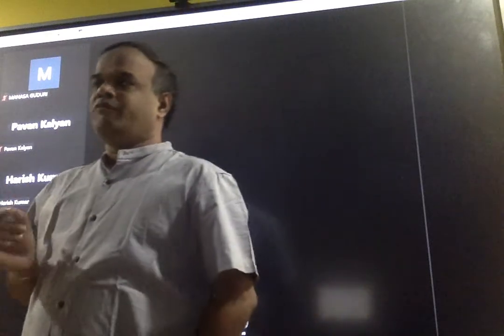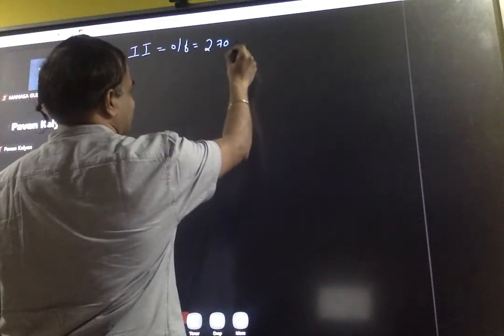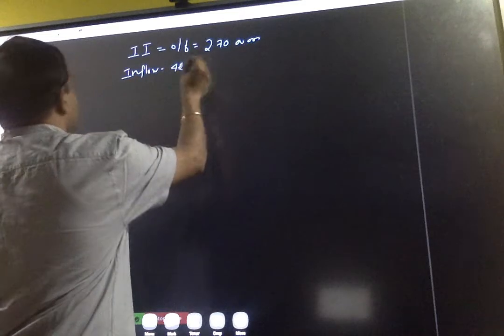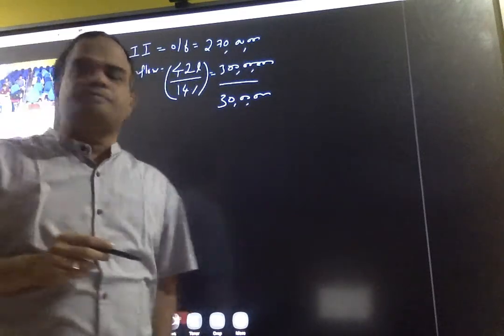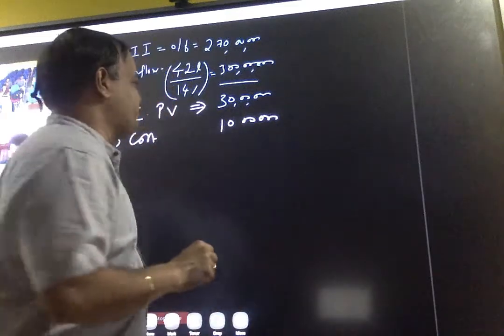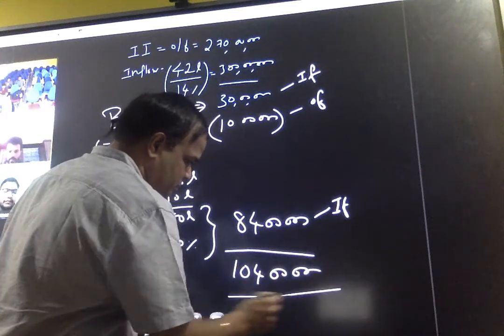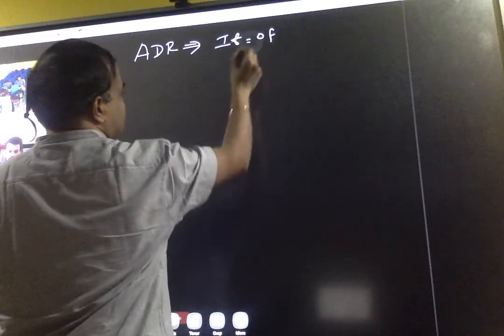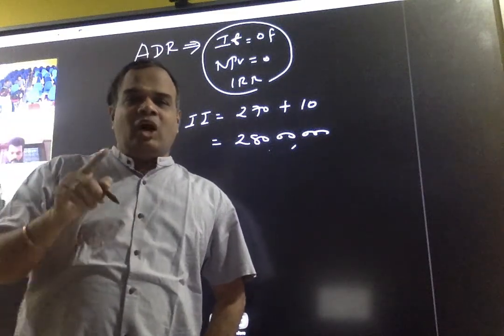Adjusted Present Value & Adjusted Discount Rate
Qtn:
Ms. Vedhu Ltd is unlevered company
Initial Investment - ₹.270lakh
CFAT – ₹. 42lakh
Discount Factor -14%

To get the tax advantage, company wants to use the debt fund.
Other details:
Interest-10%
Expenses on Issue -₹.10 lakh
Tax-30%
Find
(a) Adjusted present value of Investment.
(b) Adjusted Discount Rate.